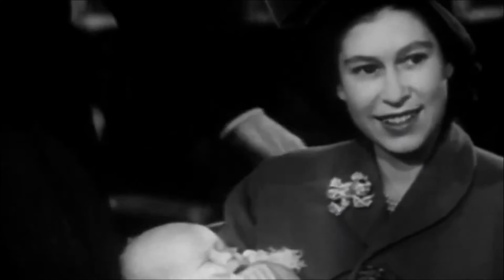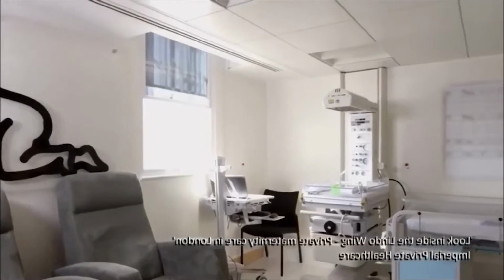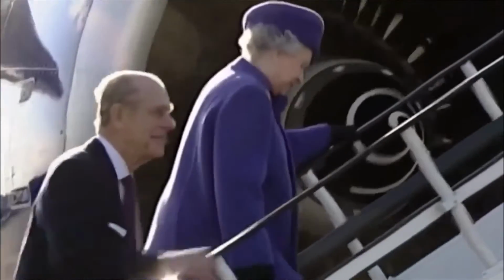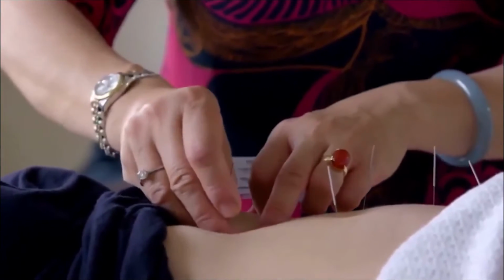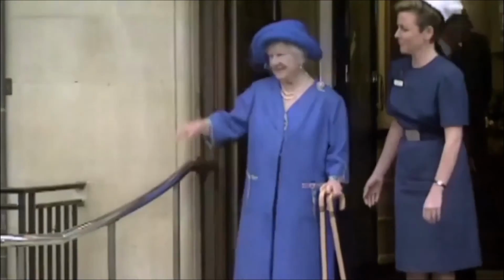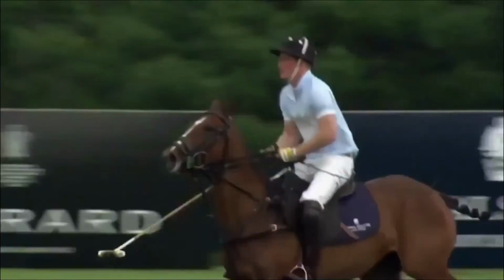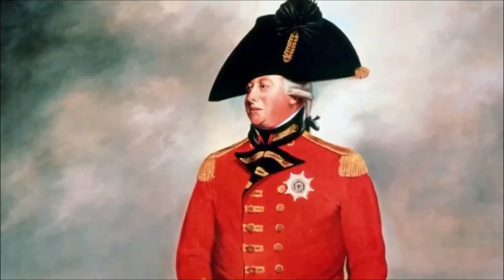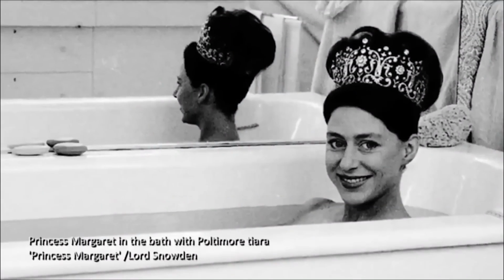Secrets Of The Royals - Royal Health Secrets - British Royal Documentary